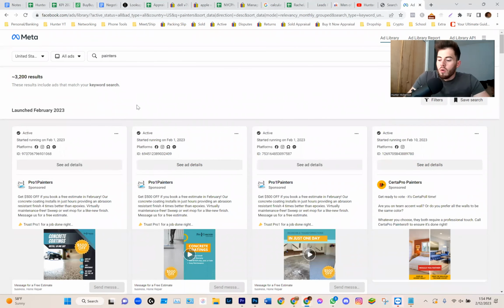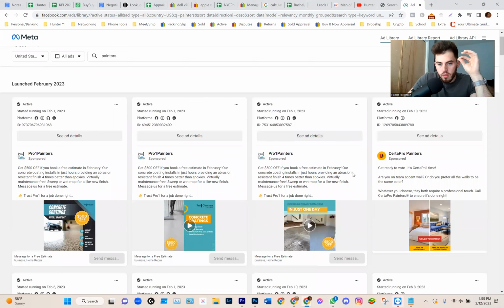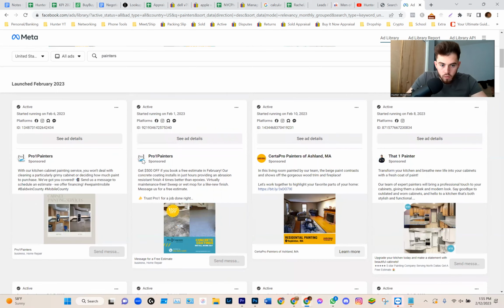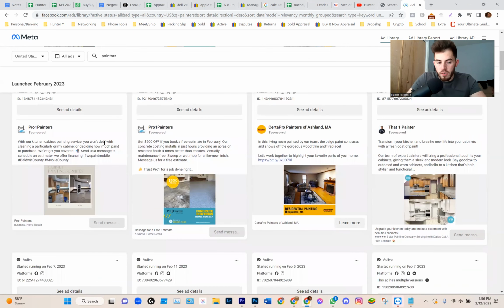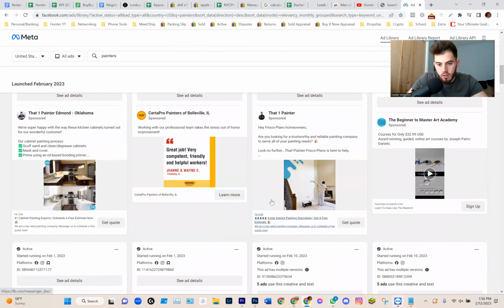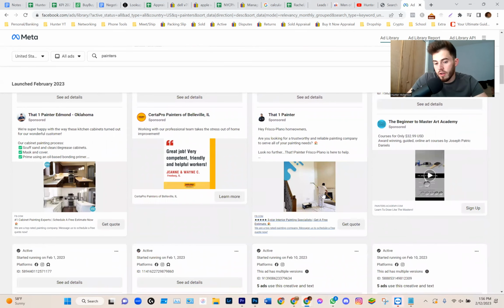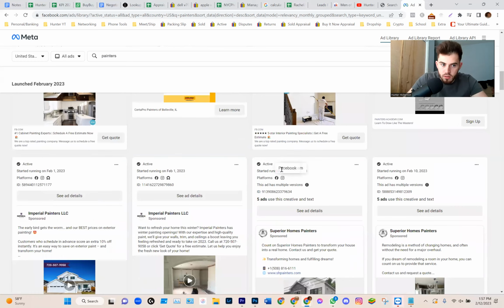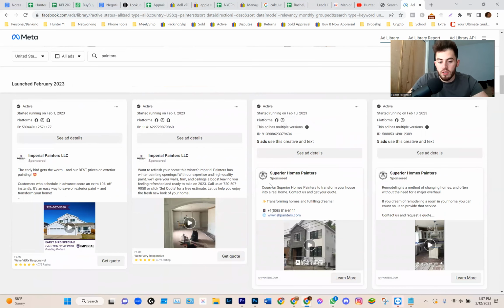How To Do Facebook Ads For Painters (Tutorial)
Not sure which painting facebook ads that you should use? In this video I will show you the best facebook ads to use for you painting business!

Timecodes: